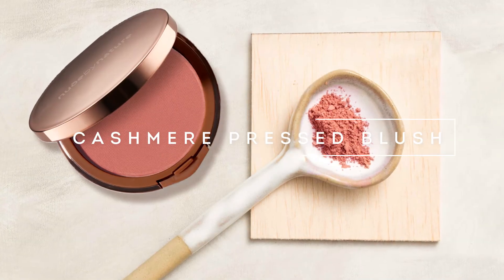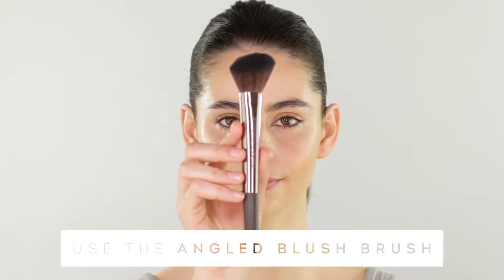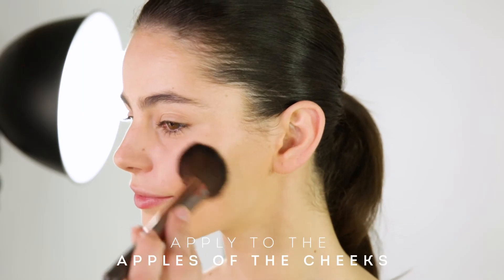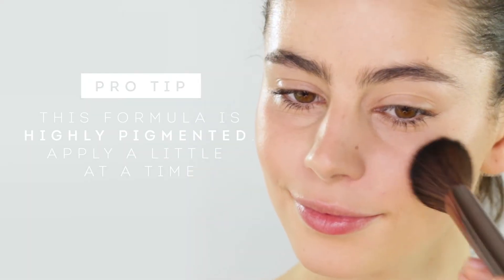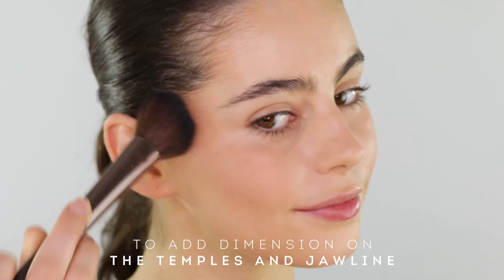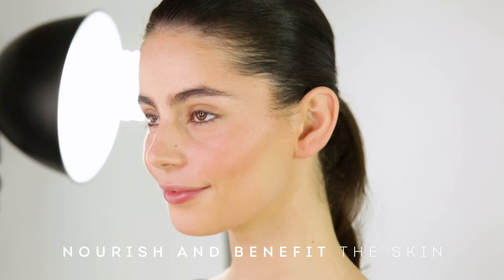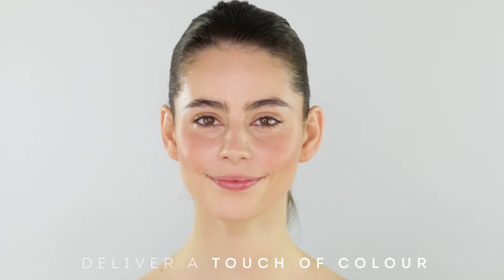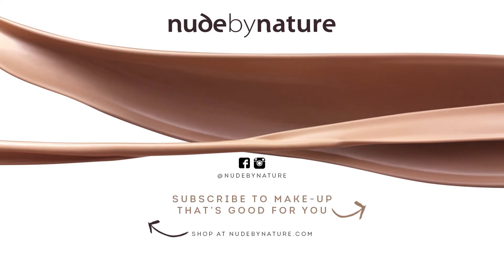HOW TO: Cashmere Pressed Blush by Nude by Nature